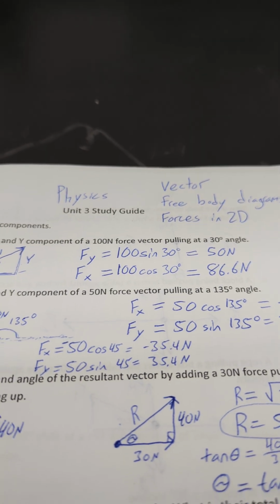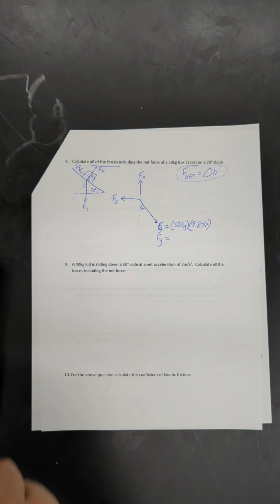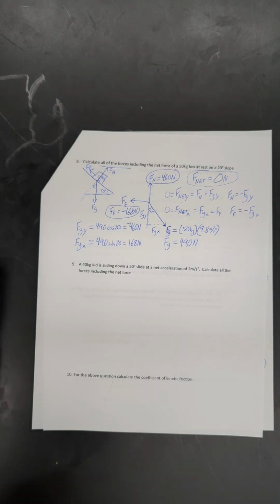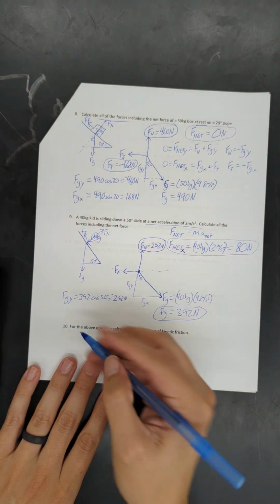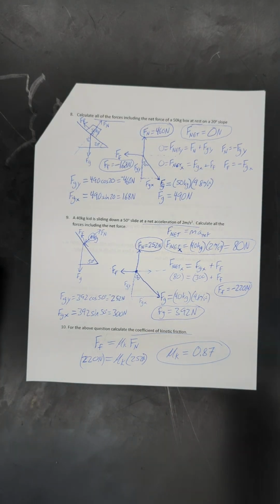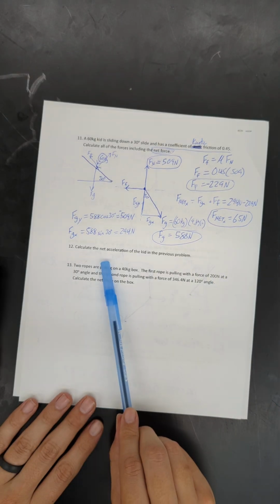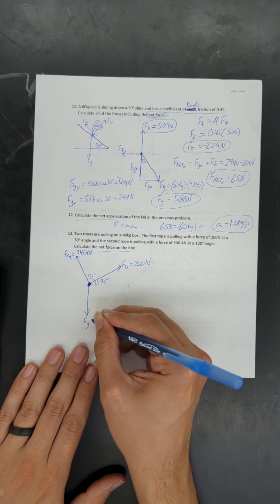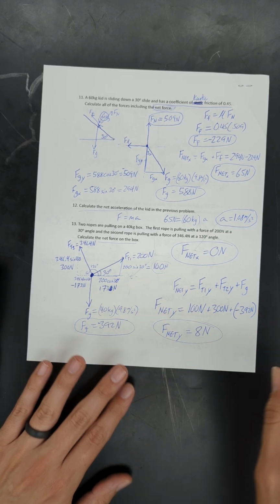Physics Unit 3 Study Guide - 2D Force with slopes/angles